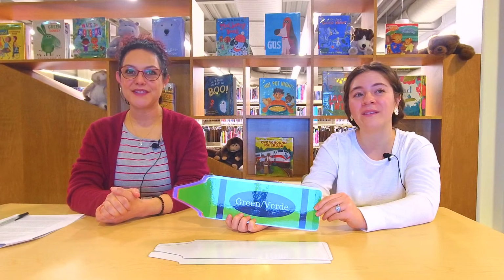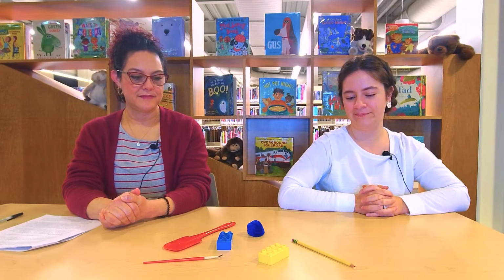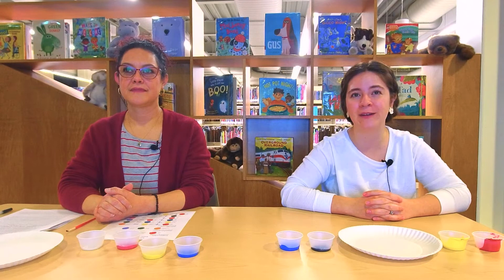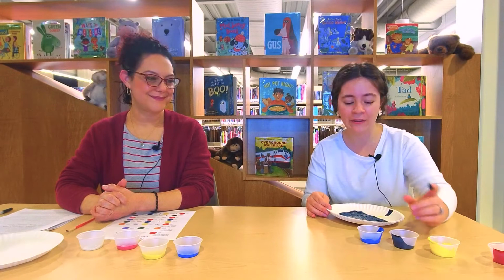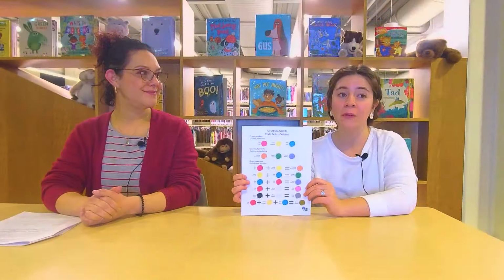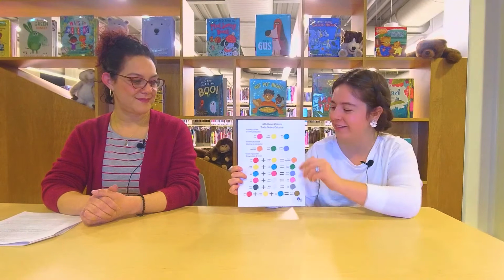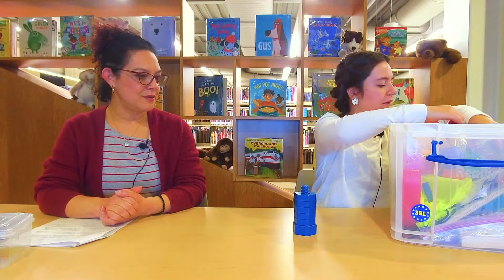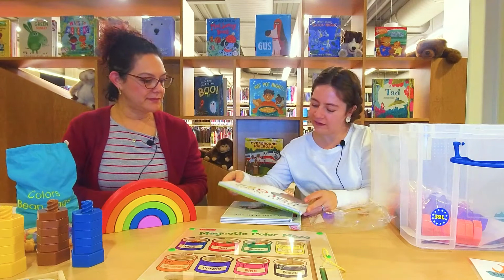Session 2 Color Recognition Sesión 2 Reconocimiento de colores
You are your child’s first and best teacher and the Nampa Public Library is here to support you in that role. The root of success in preparation for kindergarten is making time for quality caregiver and child interactions. The intention of this video series is to empower parents and caregivers with information on why these skills matter and how to support them. You can find the resources mentioned in this video

This video series was made possible in part by a grant from the Idaho Commission for Libraries and the Institute of Museum and Library Services.

Featuring Azzia Lamberson and Monique Michel / Directed by Laura Abbott / Filmed by Emily Romero / Edited by Andre Forte / Translations by Monique Michel and Ezequiel Luna
Usted es el primer y mejor maestro de su hijo y la Biblioteca Pública de Nampa está aquí para apoyarlo en ese función. La raíz del éxito en la preparación para el Kinder es hacer tiempo para interacciones de calidad entre el cuidador y el niño. La intención de esta serie de videos es empoderar a los padres y cuidadores con información sobre por qué estas habilidades son importantes y cómo apoyarlas. Puede encontrar los recursos mencionados en este video

Esta serie de videos fue posible en parte gracias a una subsidio de la Idaho Commission for Libraries y el Institute of Museum and Library Services.

Con Azzia Lamberson y Monique Michel / Dirigida por Laura Abbott / Filmada por Emily Romero / Editada por Andre Forte / Traducciones de Monique Michel y Ezequiel Luna